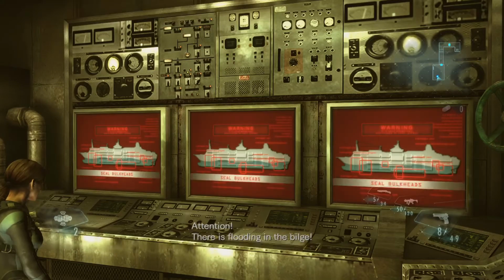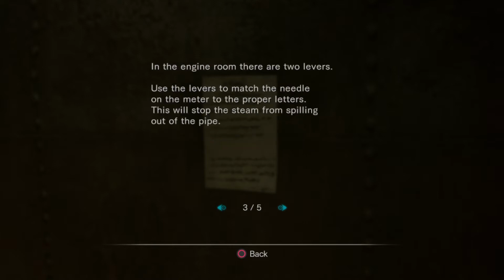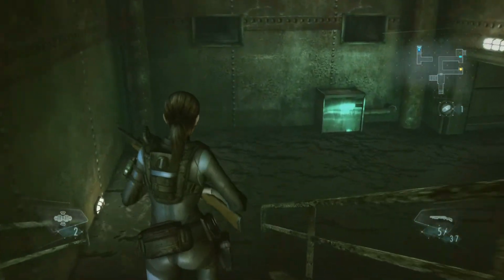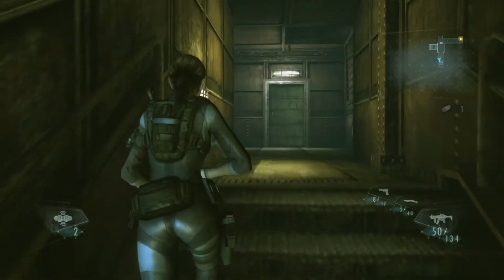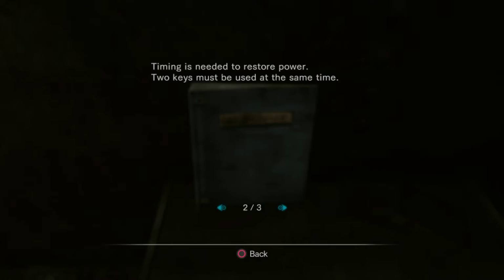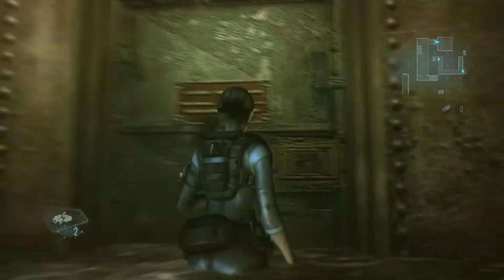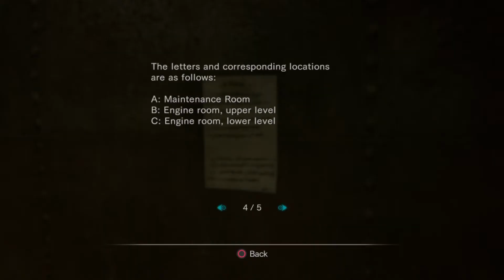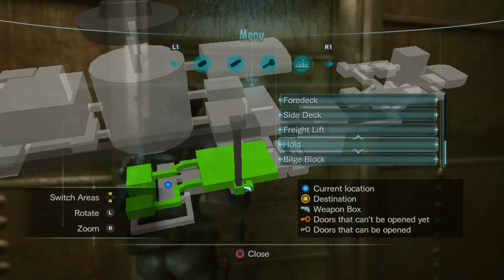I got so lost Resident evil Revelations part 8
Hey guys welcome to my playthrough of Resident evil Revelations part 8 please enjoy and stay with me for more